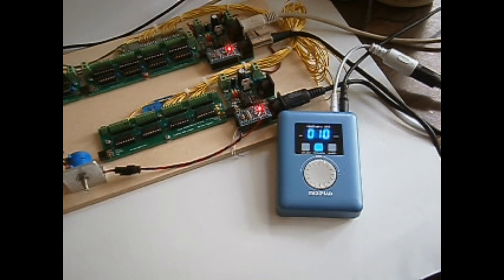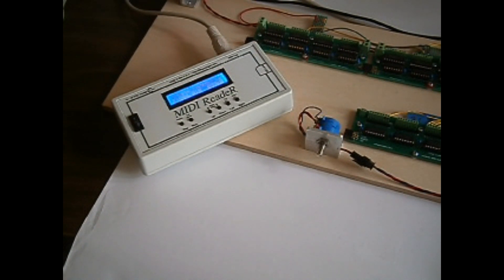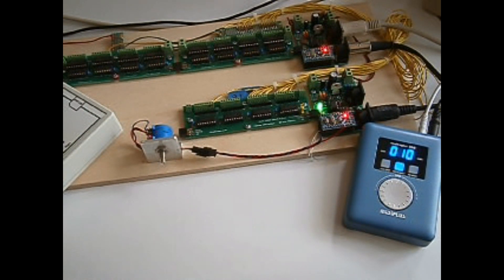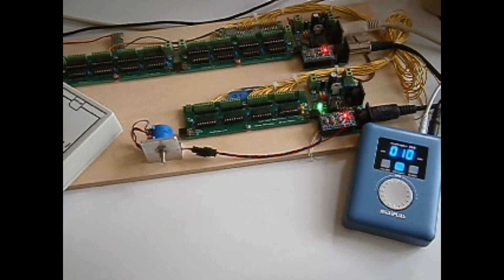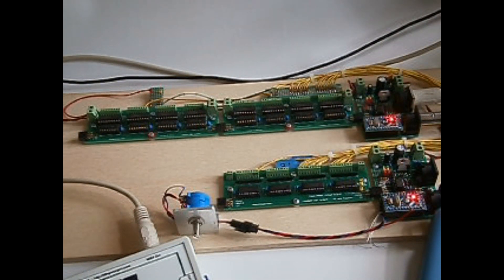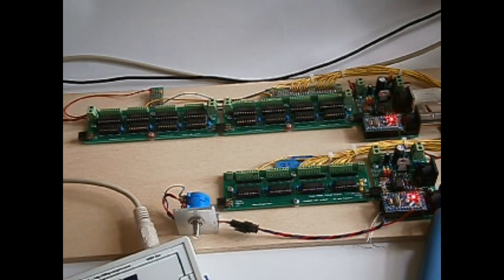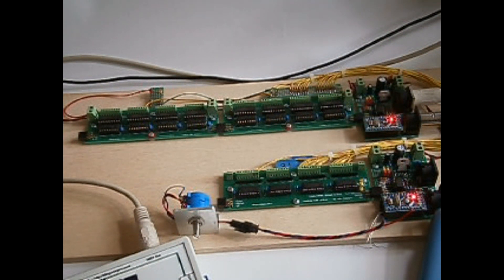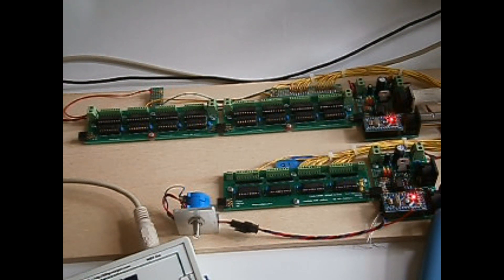MIDI Plus mini Engine Part 2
MIDI source file providing audio sound from MIDI Plus mini Engine through magnet driver and MIDI capture system. for detailed information on MIDI magnet driver, MIDI capture boards, SD MIDI players and the MIDI Plus mini Engine..